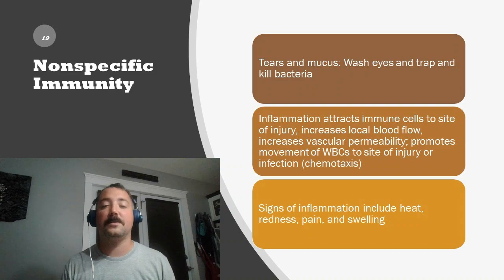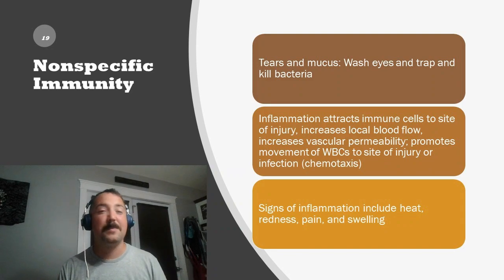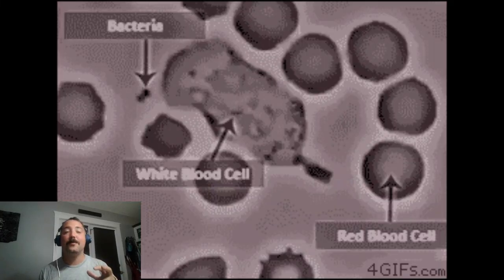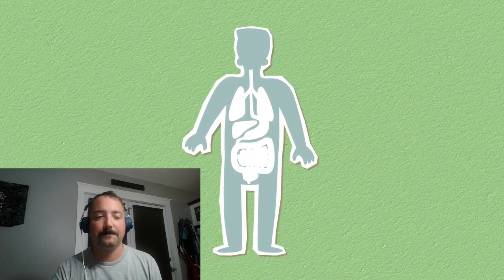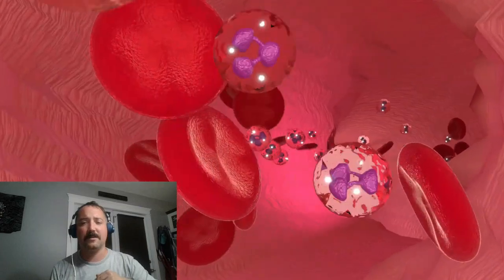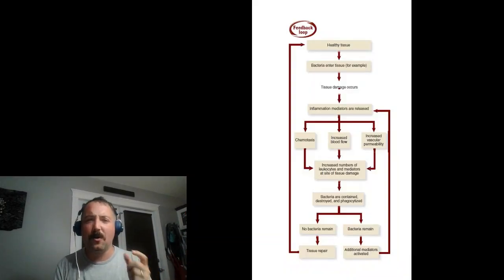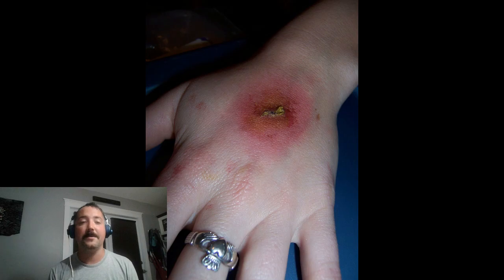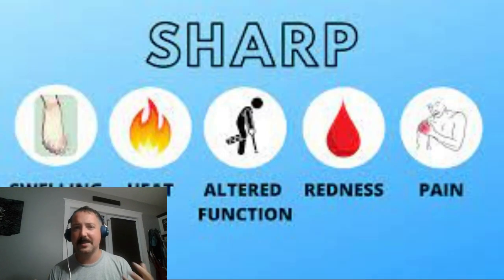Non Specific Immunity and the Inflammatory Response